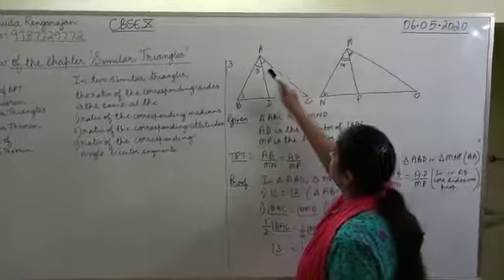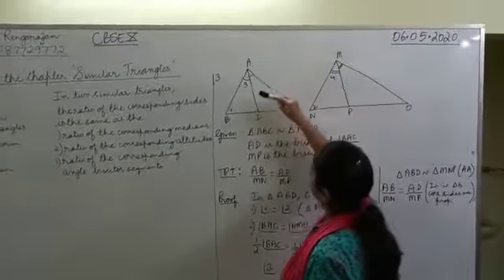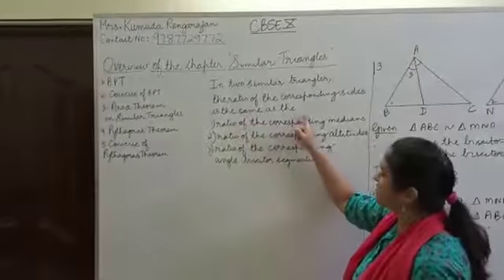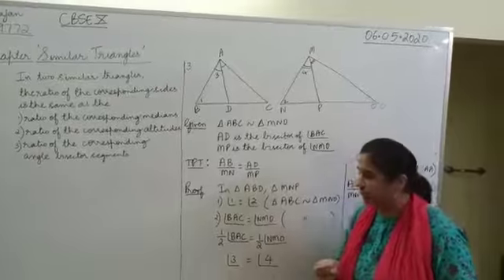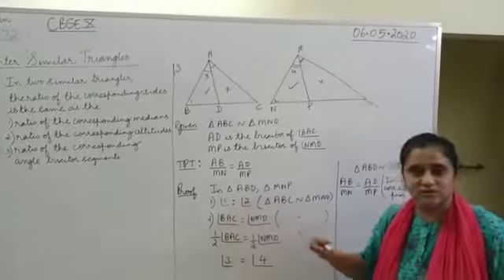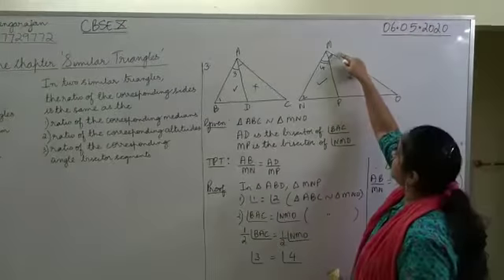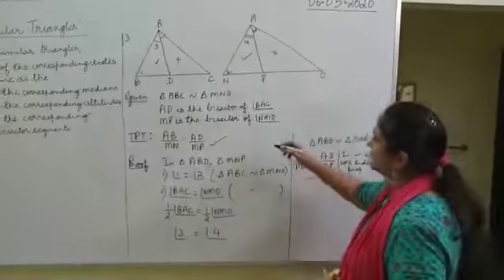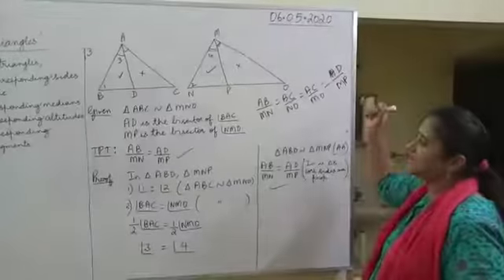Similar Triangles CBSE Std 10